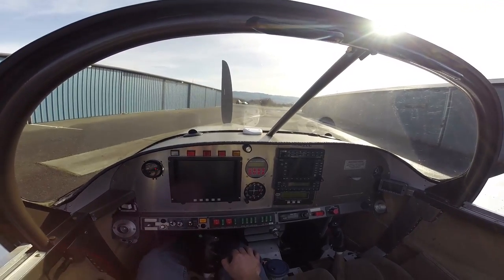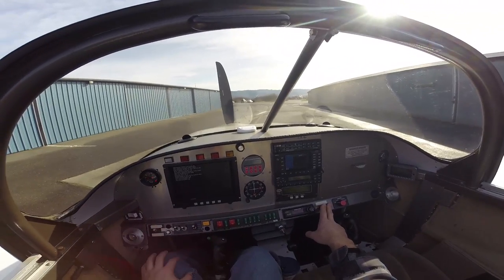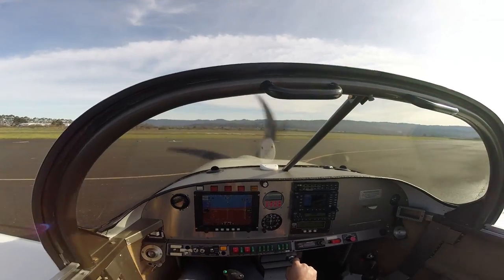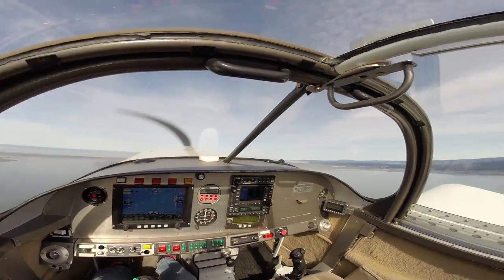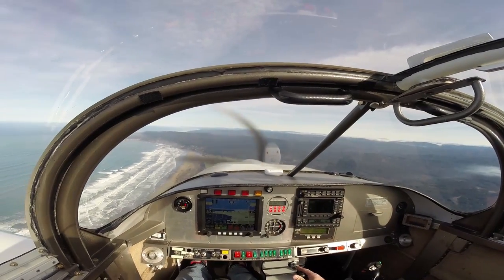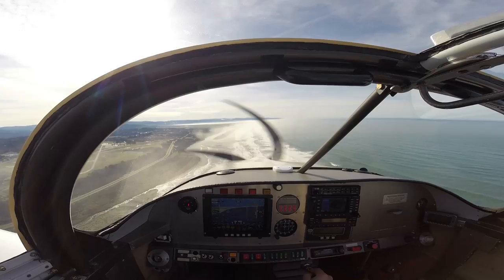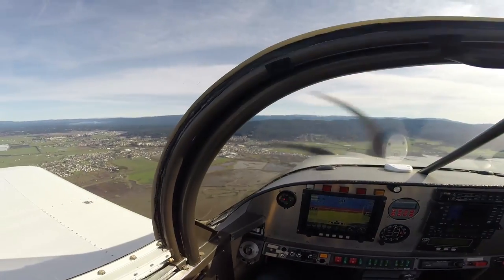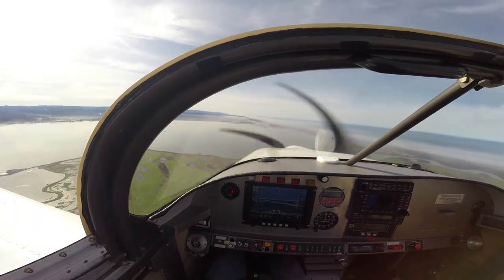Subaru Powered RV-7A experimental airplane N542LC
Short demo flight of my RV-7 that is powered by a 3.0L electronic fuel injected Subaru engine. It uses an Eggenfellner gearbox and a Quinti 3 blade composite propeller. This engine setup has since been removed for a parallel valve Lycoming and Hartzell prop, but using the same SDS EFI fuel injection system